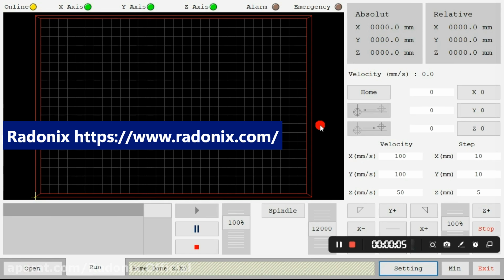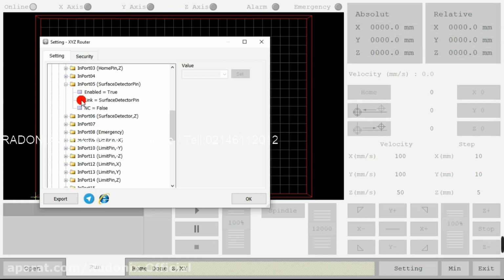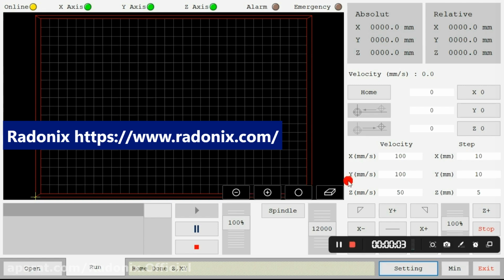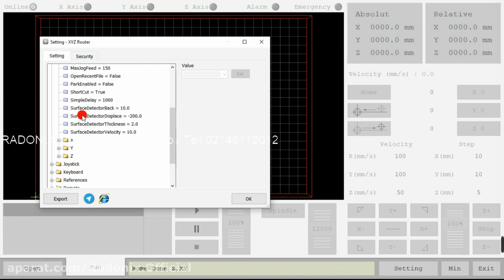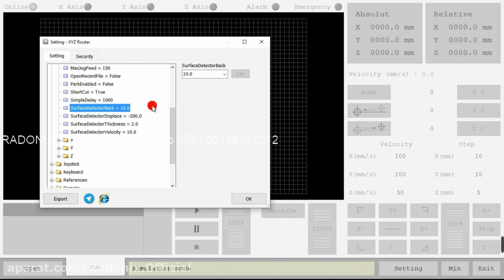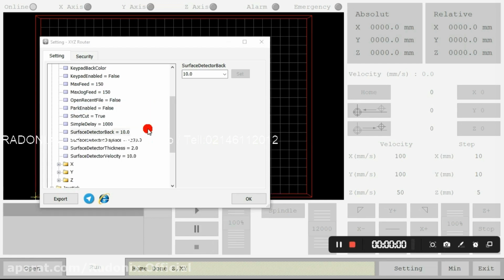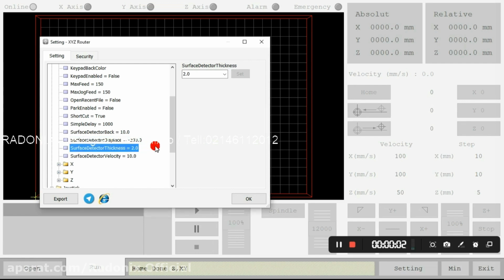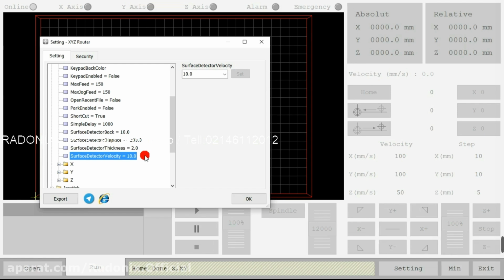SURFACE DETECTOR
Learn how to configure and use the Surface Detection Sensor through the Radonix CNC interface